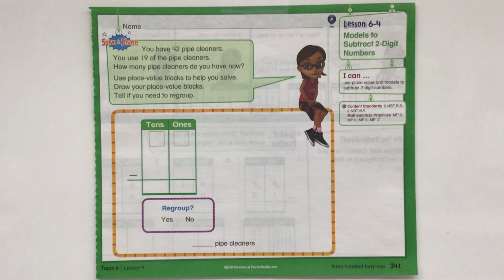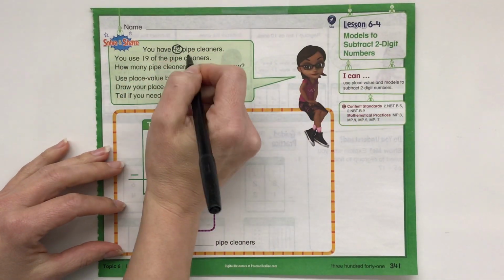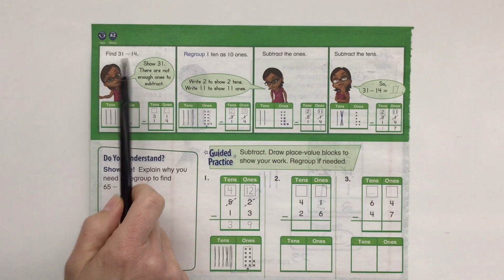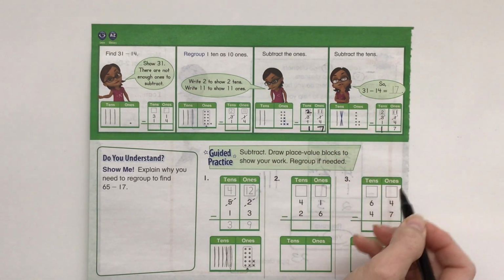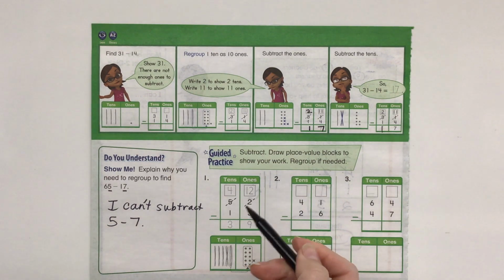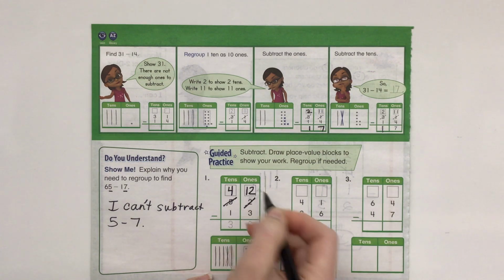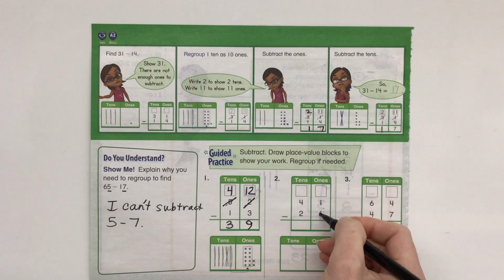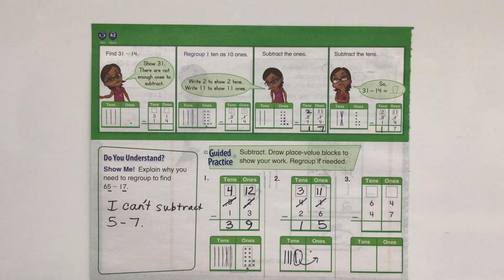2nd grade math lesson 6-4